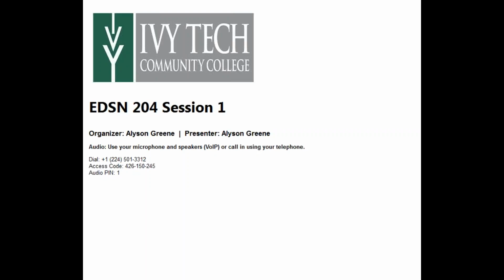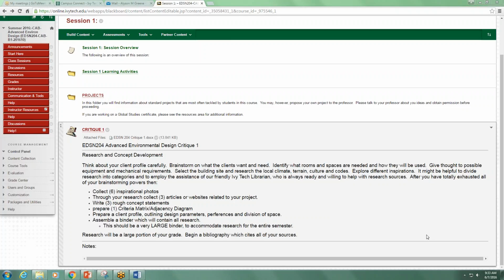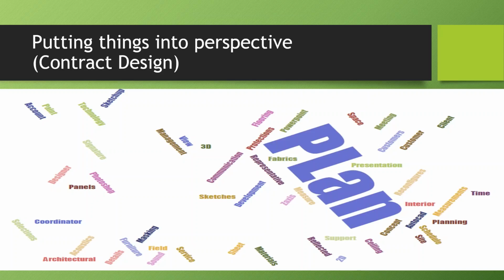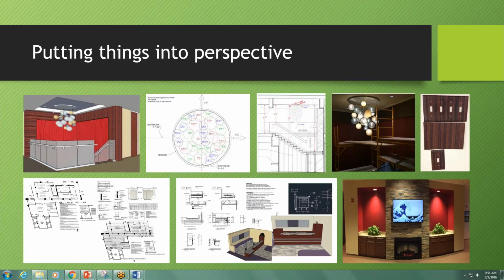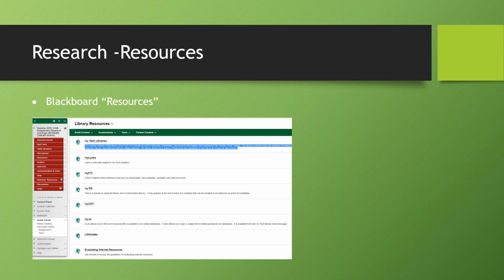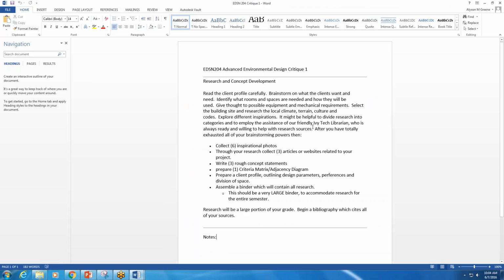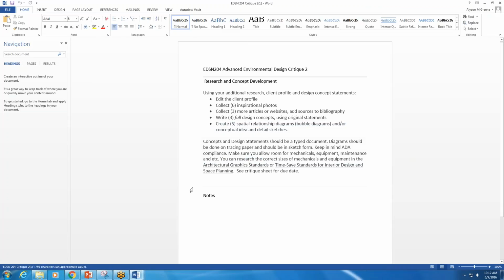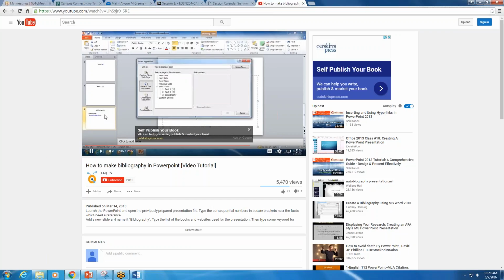2016 06 07 08 36 EDSN 204 Session 1